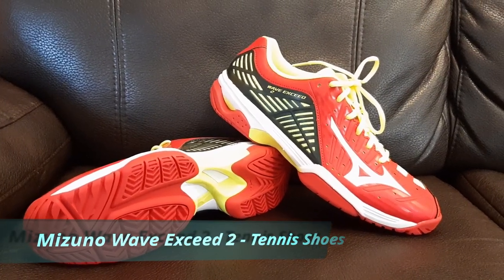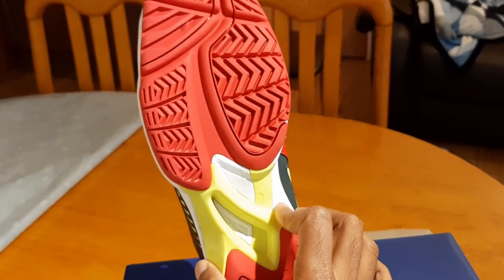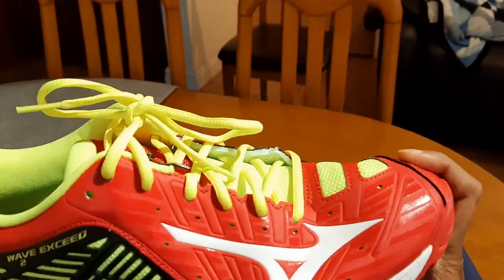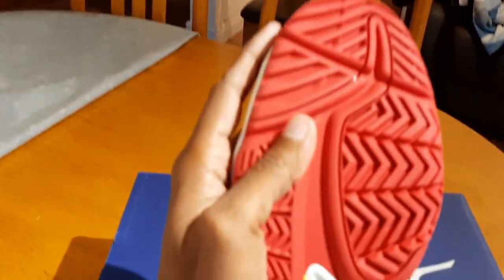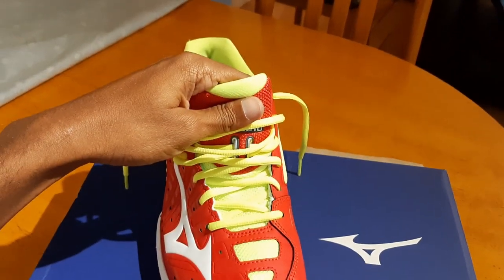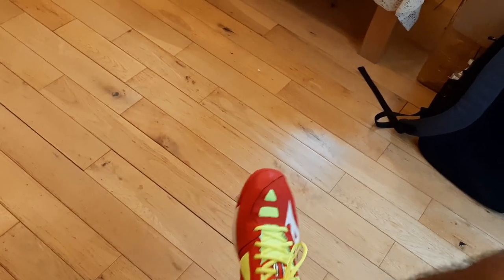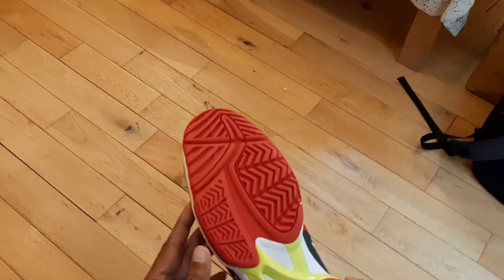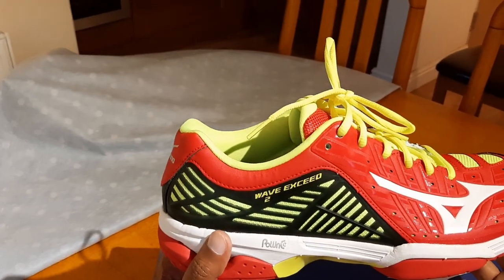Mizuno Wave Exceed2 Tennis Shoes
Mizuno Tennis shoes for Beginner and Intermediate Players.